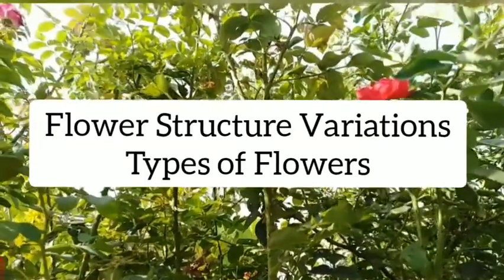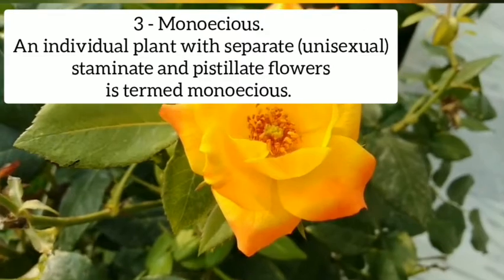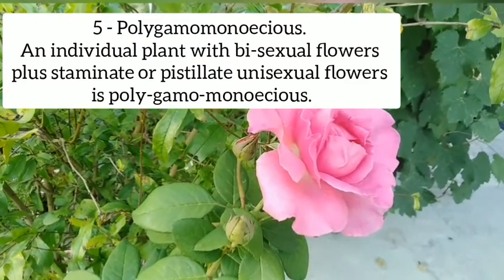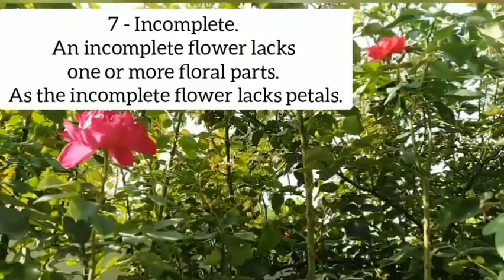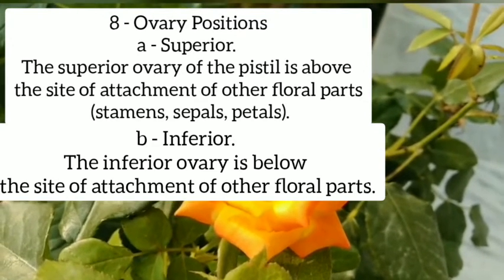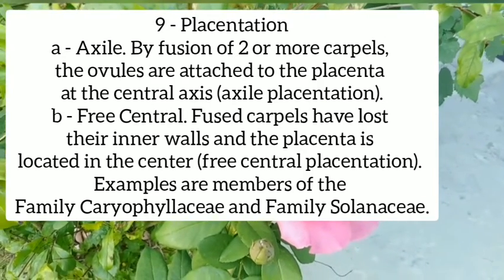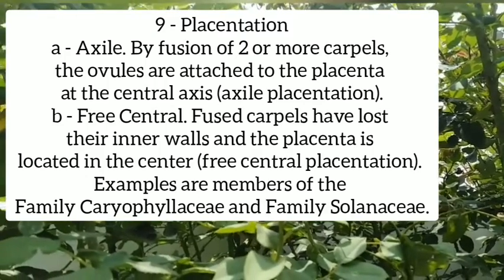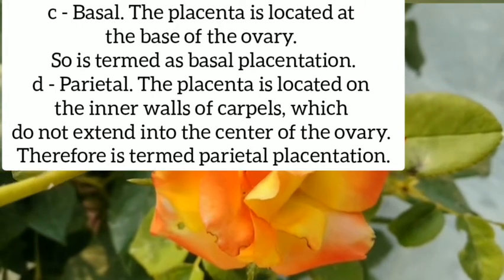An introduction to plant identification: parts of a plant | Flower Structure Variations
Types and Parts of Flowers reveal Spring into action with plant life 2023.
Plant identification can feel tricky while studying specific plants within numerous varieties of plants. We explore, in this video, the terminology needed to give us confidence to  make precise identification while enjoying observing plants.

An introduction to plant identification: parts of a plant Plantlife Video.
The Jungle Heaven
Sheffield Made Plants
Benji Plant Green Time Lapse
Oxford Brooke's Heath and Life
Wondrium Plant Science : An introduction to Botany
Purdue Agriculture
Real Science
Horizons Health
CBS New York
Biology, Botany, Plant Studies

Studying flowers is basic studies in Biology and Plants Study.